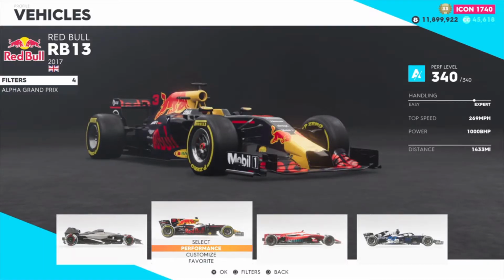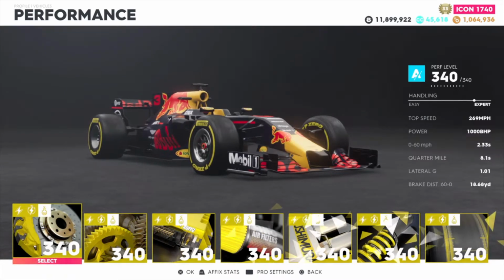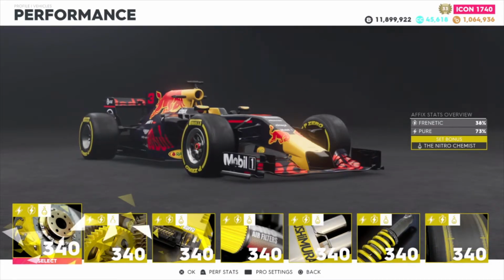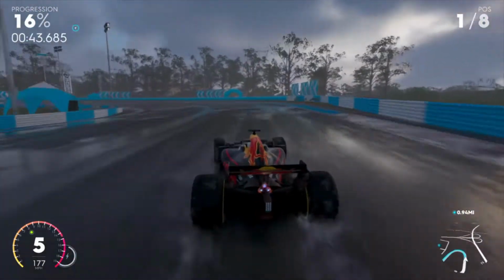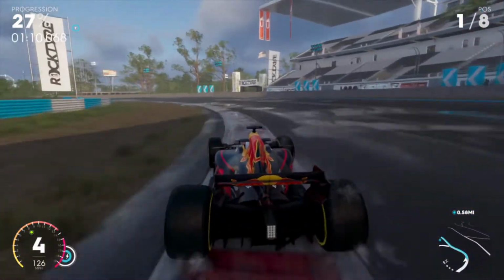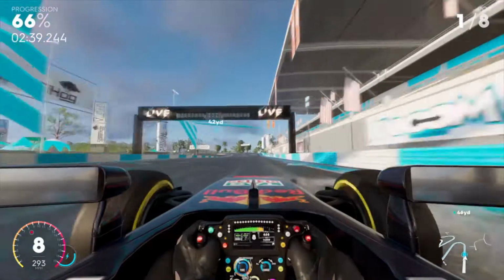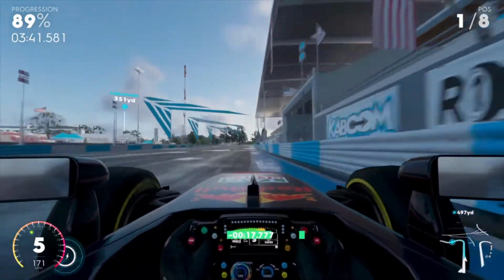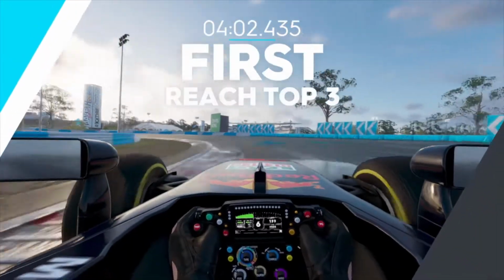The Crew 2: Alpha Grand Prix Class BEST PART/SET Build Guide - Parts you want to Have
What's up guys! I this video I talk about the final class, Alpha Grand Prix which is not only a great class to build just for summits but also just because they're really fun to drive! This is one of those classes where can cruise around in and then hit the track with one and have a blast, then when it comes to Summit's they seems to be in more races then before because of the mix of races now which makes it very interesting!